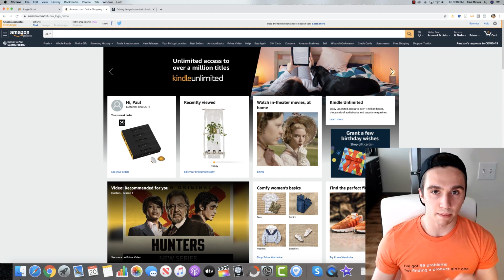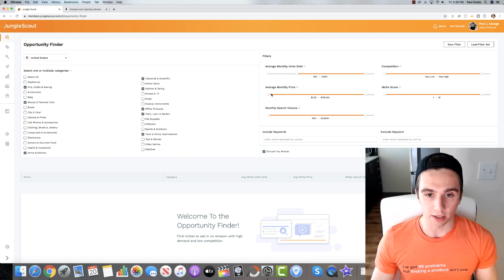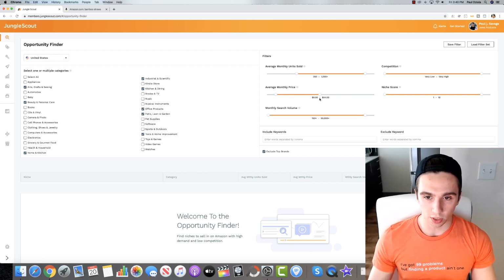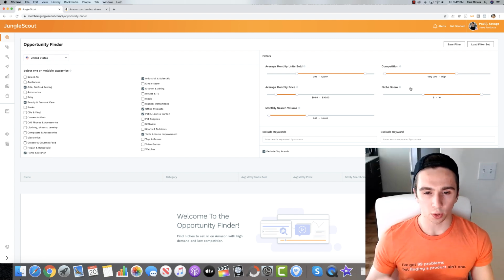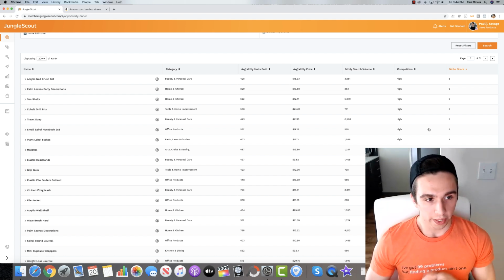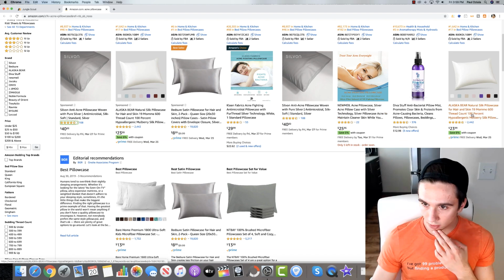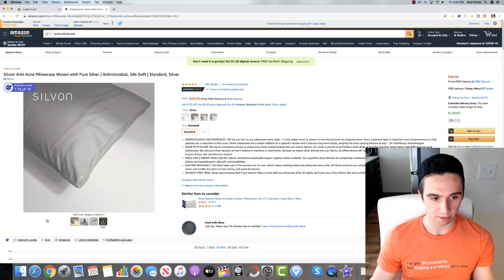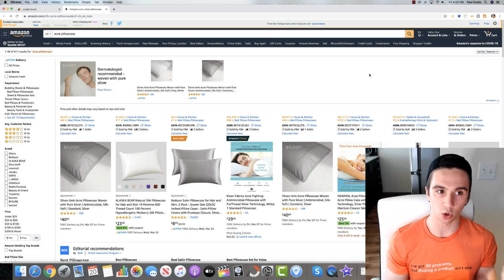Best Amazon Product Research Tool in 2020